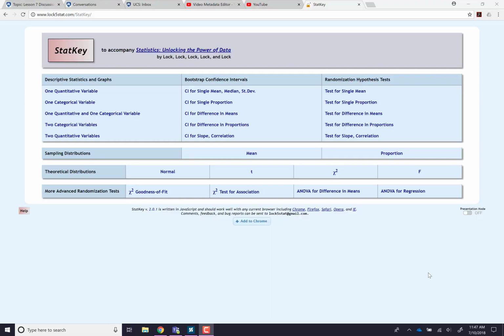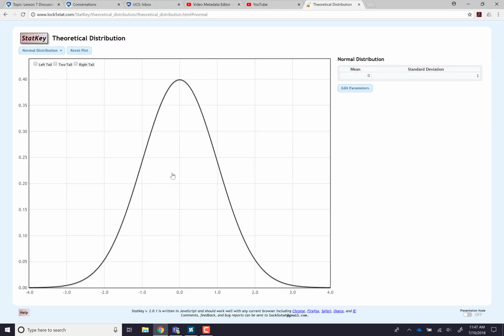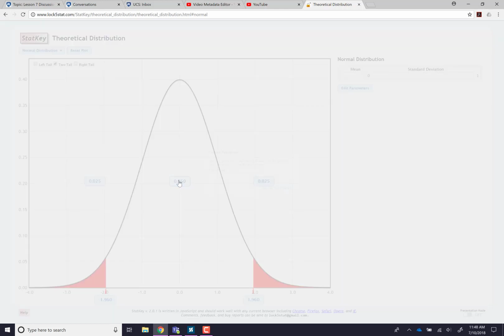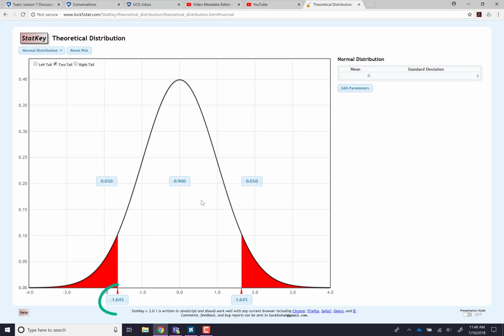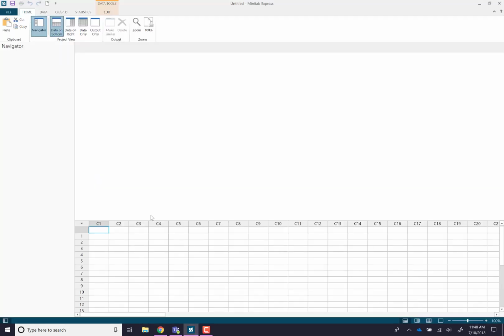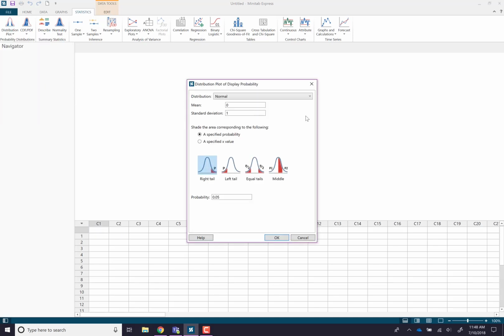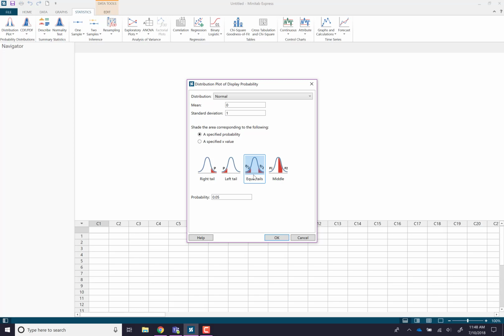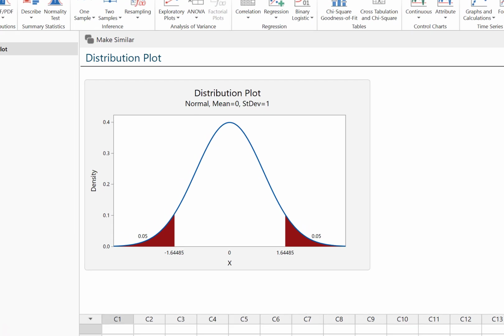Finding the z* multiplier for a 90% confidence interval (StatKey + ME)